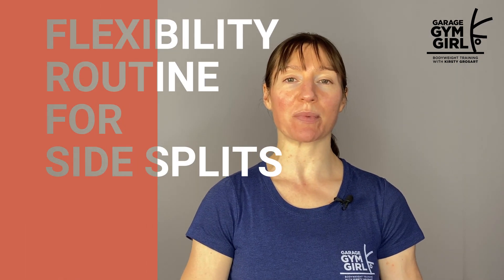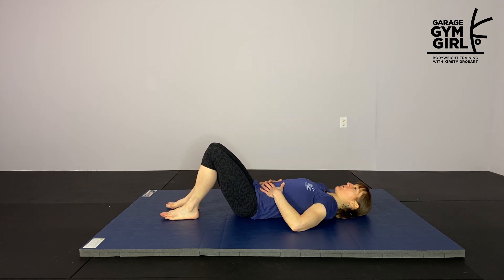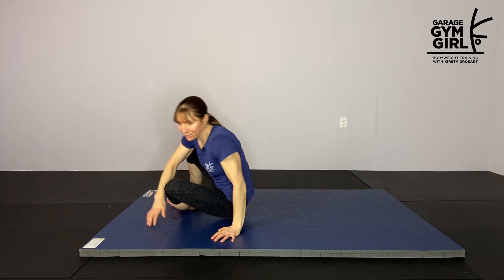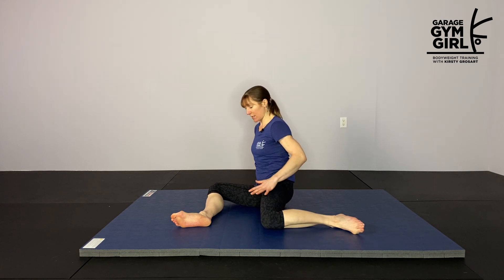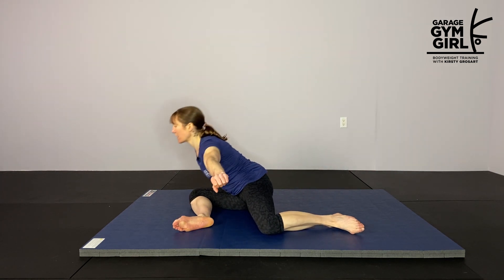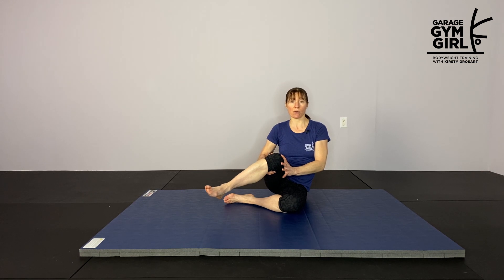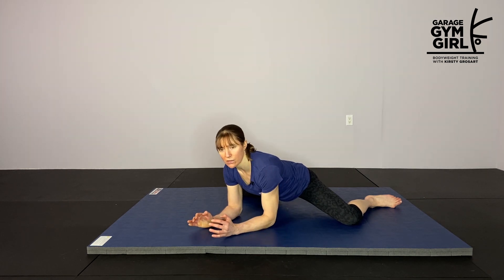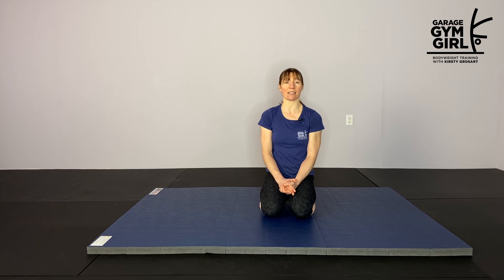Flexibility Routine For Side Splits (Follow Along)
A beginner friendly follow along routine for side splits.

Chapters:
0:00 Intro
0:55 Warm-up
7:41 Hip internal rotation
9:42 Frog stretch
14:26 Final thoughts